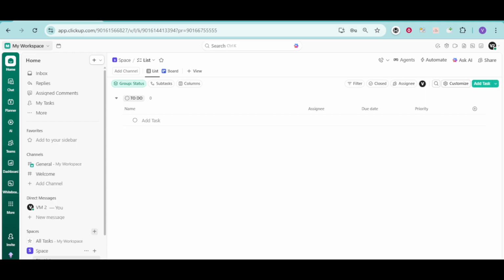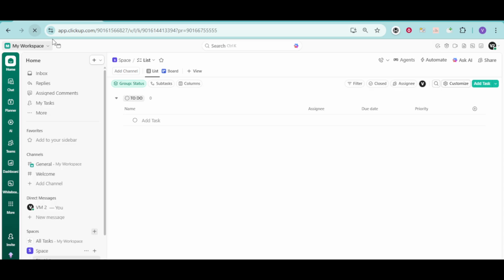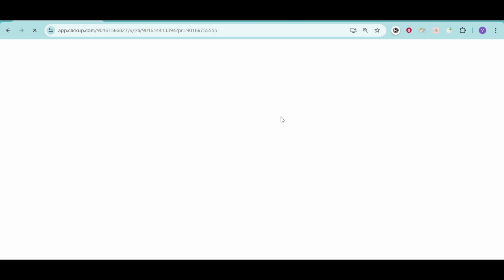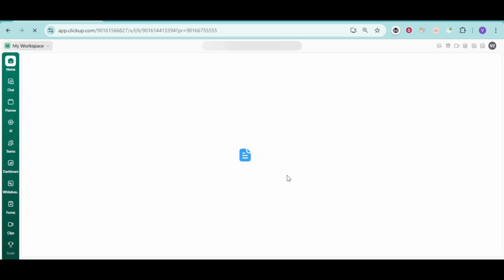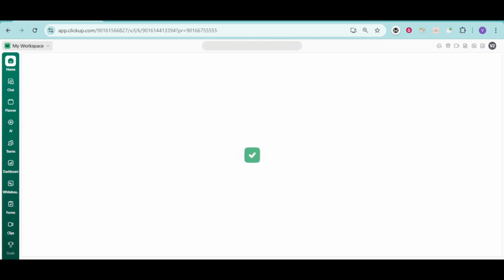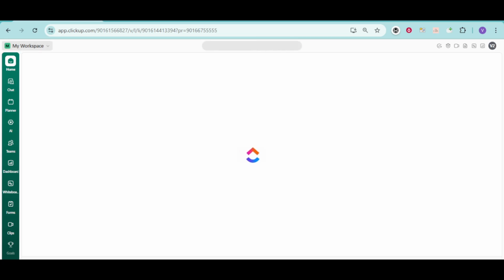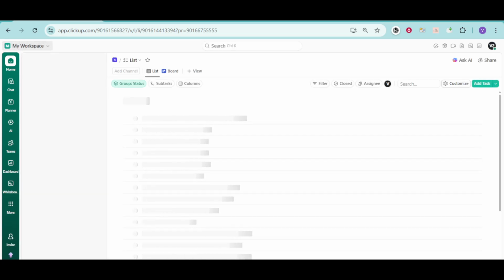How to Update ClickUp (Full Steps)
In this comprehensive tutorial, you'll learn how to update ClickUp effectively to enhance your project management capabilities. We will cover the step-by-step process of updating your ClickUp software, ensuring you can make the most of its latest features and improvements.

By watching this video, you'll gain insights into the necessary steps and considerations for a successful update. Stay ahead in your project management endeavors by implementing these strategies today. Watch till the end to unlock your full potential with ClickUp!